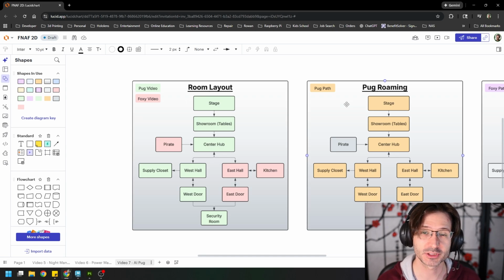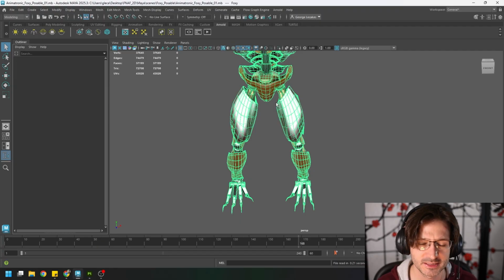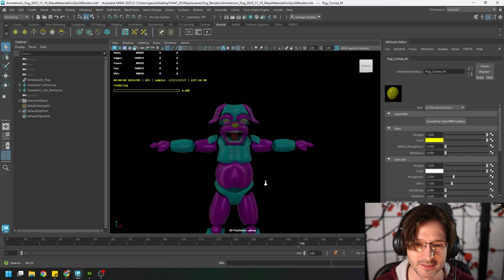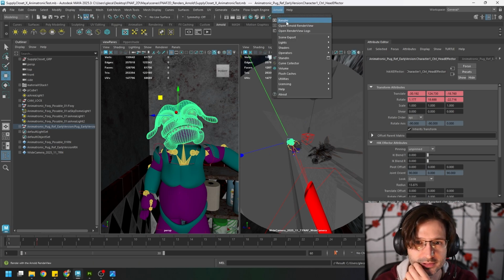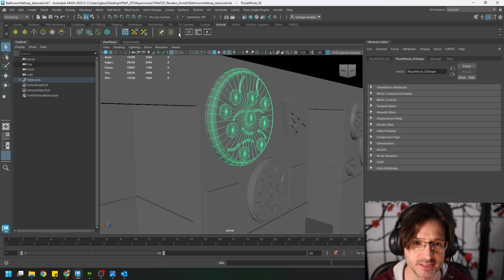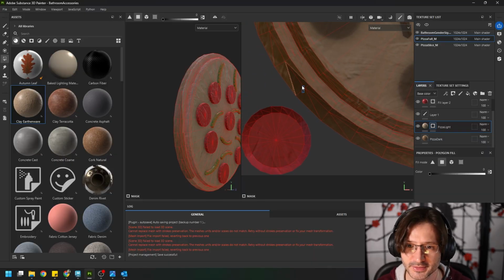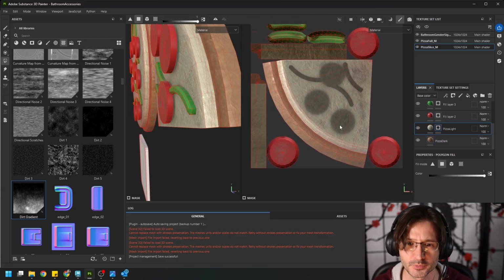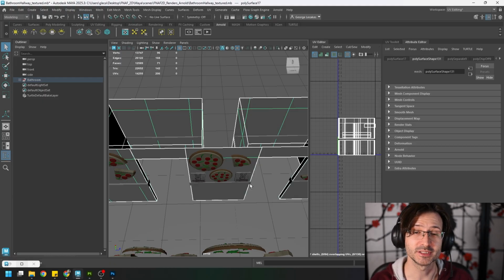FNAF Dev Vlog: Maya, Substance, and a Lot of Questionable Choices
Not part of the main FNAF series. Just 4 hours of me trying to fix my ancient project files, rebuild rooms, texture pizza slices, and talking to myself condensed into 15 minutes.

In this behind-the-scenes chaos tour, you’ll experience:

Me discovering how old this project actually is
Trying to repair rooms I made years ago
Arguing with Arnold’s camera settings
Hiding and unhiding Foxy 47 times
The pug animatronic being difficult
UVs betraying me in broad daylight
Texturing a single piece of wall pizza like it’s fine art
Asking my own creation “What is THAT?”
And making design decisions I instantly regret

You’ll also witness:
Me narrating my own suffering, muttering things like “what am I doing?” and “I need to remember how to use Maya” as if the software can hear me.

This video exists because the next episode needs a massive amount of visuals, materials, and renders and I wanted to show the workflow (and mistakes) behind the scenes. My skills have regressed. I accept this.

Next episode: animatronics actually moving room-to-room using all these new assets.
Until then… enjoy the dev chaos.